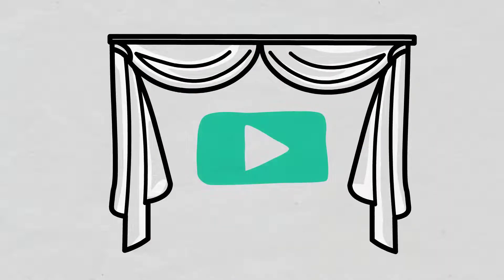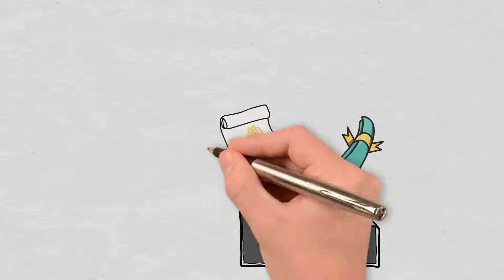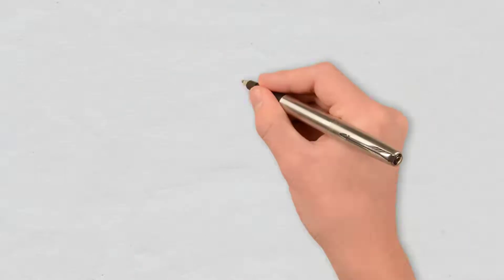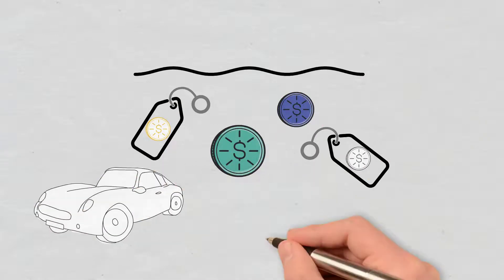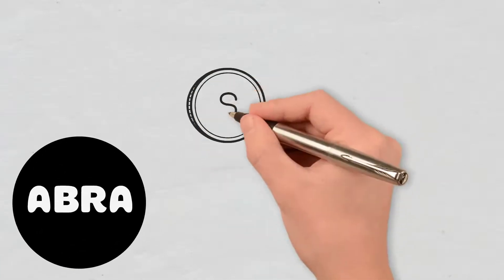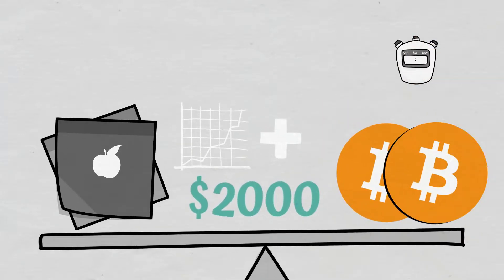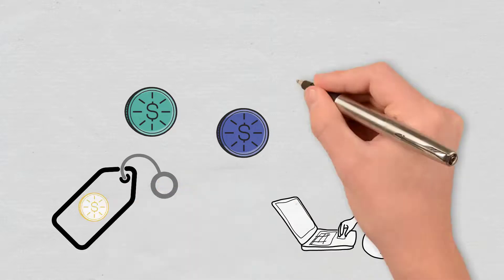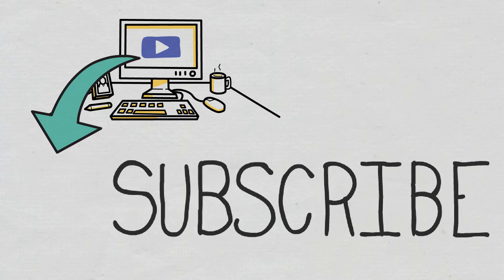Crypto Education: Synthetic Assets Explained | Animation | Cryptomatics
In this video, we will explain what synthetic assets are, how they are used in crypto, and why they are important.
Synthetic assets are a blend of assets with the same value as another asset. In a traditional sense, they mix some derivative products, like call options, and futures, that replicate an underlying asset, such as stocks, or bonds.

The goal of crypto-based synthetic assets is to offer you exposure to various assets without having to actually hold the underlying ones, be it gold, index funds, or the euro.

Crypto synthetic assets come with all of the benefits of decentralization since they are available to all users thanks to secured smart contracts.

- CHAPTERS –

0:00 Intro
0:11 What Are Synthetic Assets?
0:51 How Are Synthetic Assets Used in Crypto?
1:35 Why Are Crypto Synthetic Assets Important?
2:06 What Types of Synthetic Assets Are There?
3:10 Conclusions
3:47 Outro

⛓️ 🔗 Useful Links 🔗⛓️